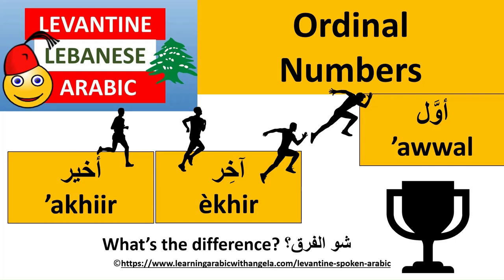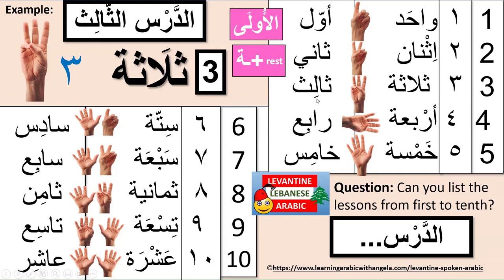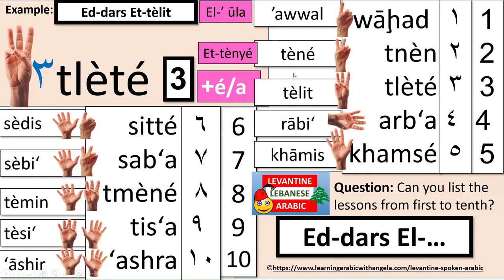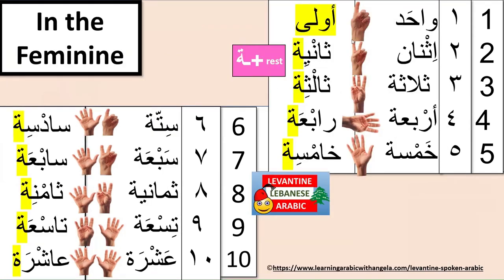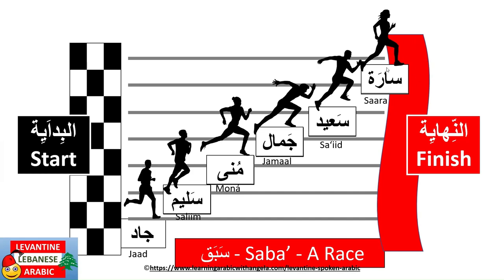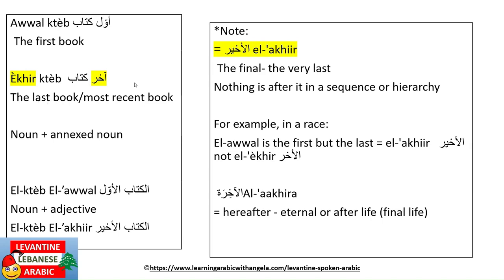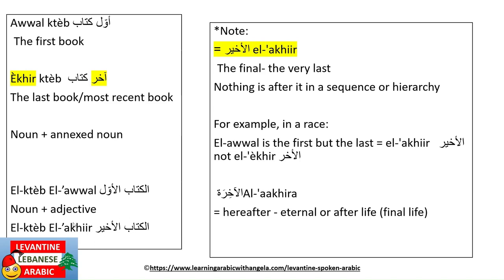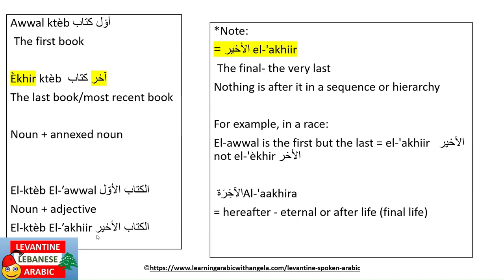Ordinal Numbers (masculine &feminine)- آخر وأخير- Learn Spoken Arabic - Levantine Arabic - Lebanese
Get you free copy of the Lebanese Spoken Arabic conversation and Phrasebook. Submit your email below:
Enrol for lessons at the same link.

As a professional teacher and language coach I'm dedicated to help you become fluent in Arabic. My goal is to help you speak Lebanese Arabic and not just learn about it.

Take online  courses + get eBooks and paper books  in Levantine Lebanese colloquial spoken Arabic dialect / Ammiyya العامِيَّة:

*Blog in Modernn Standard Arabic, imcluding eBooks and Paperbooks + FREE and paid Courses:

My books & stories on Amazon worlwide USA, Europe,etc (Please search for the title in your own local market)
Five Short STORIES in Lebanese Colloquial Arabic for Children and Beginners- Part 1:

Five Short STORIES in Lebanese Colloquial Arabic for Children and Beginners- Part 2:

My First Verbs & Sentences in Levantine Lebanese Arabic & English, A Bilingual Book: Common Daily Verbs, the Five Senses & Methods of Transport:

Learn Levantine Lebanese Spoken Colloquial Arabic; 2 Books: Introduction to Lebanese Arabic Alphabet, Sound System, Vocabulary,& Basics; Breakthrough Beginners + Conversational Modules for Beginners

We are from Lebanon, Short Story in Colloquial Levantine Lebanese Arabic Introducing the country of Lebanon & some of its major cities & landmarks